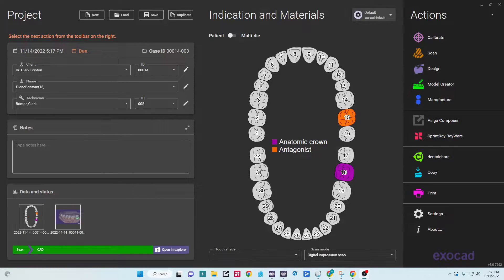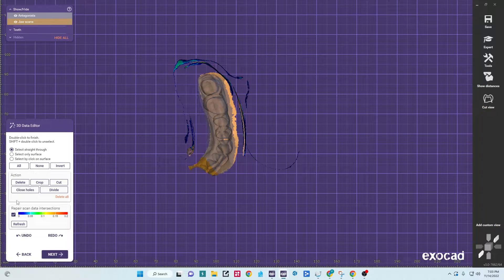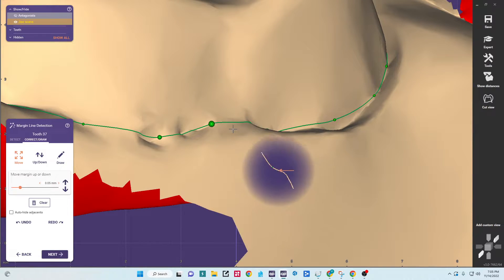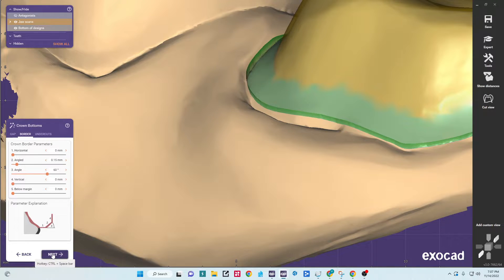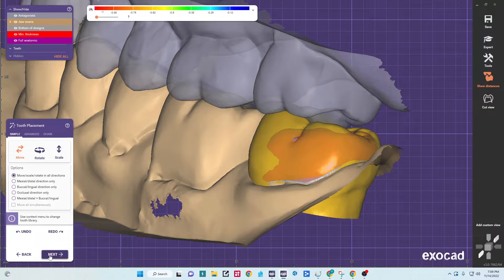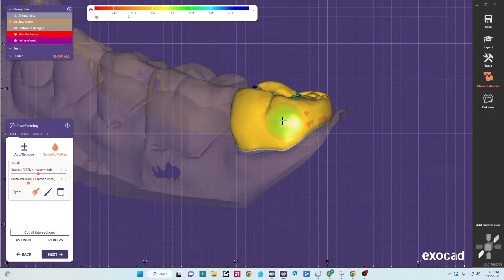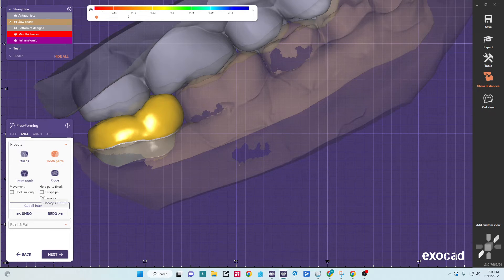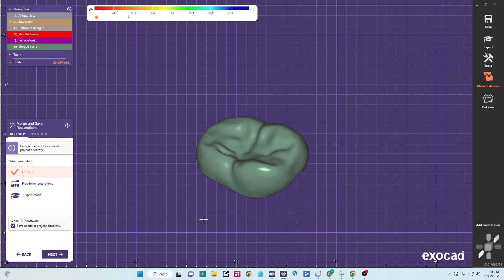Exocad dental crown design tips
Exocad single dental crown design tips, including triple tray scan cleanup and using advanced features